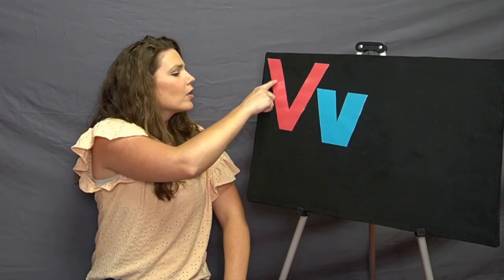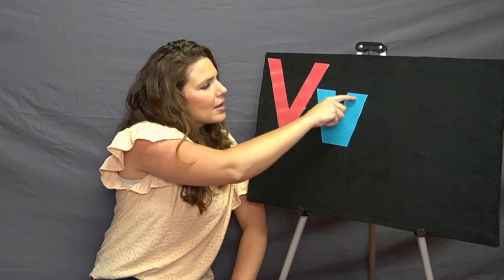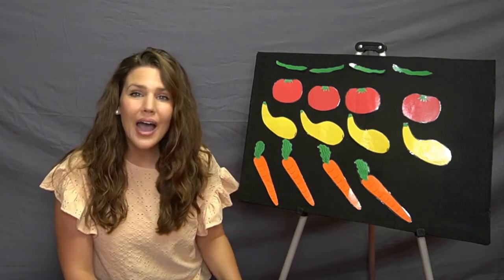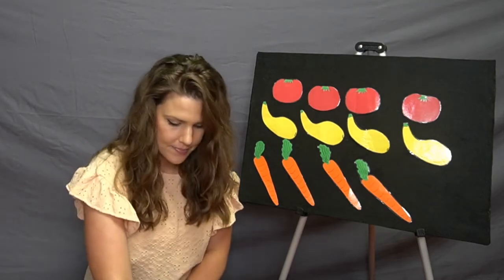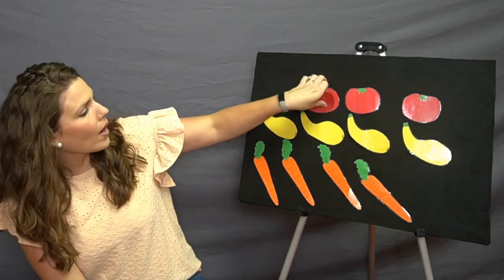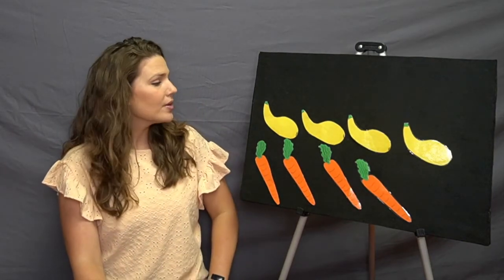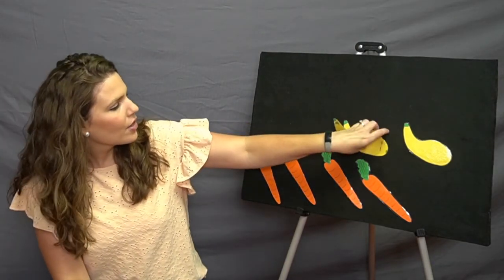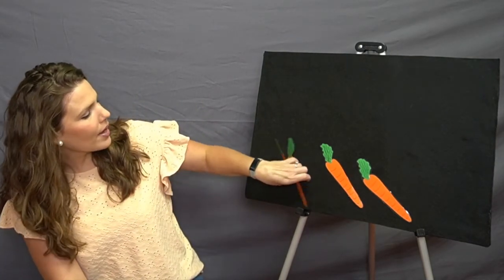KinderStarts: Letter V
Are you ready for kindergarten? Let’s get ready together!
KinderStarts is a 26-part kindergarten readiness program that features letters, numbers, and other math and literacy skills. Today we’re practicing the letter V, the number 20, and a song about vegetables. Please fill out the following registration form to receive a packet full of activities to correspond with and expand on the content of this video series Registration will remain open until July 26, 2021.

Supplies: activity packet optional